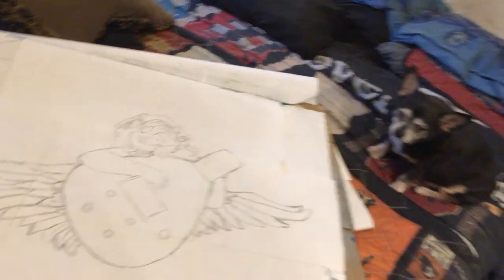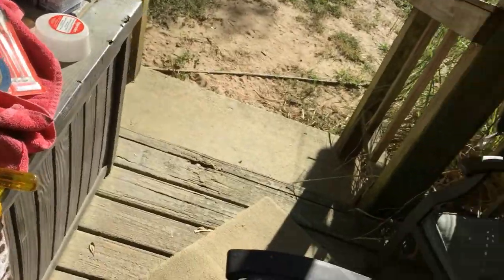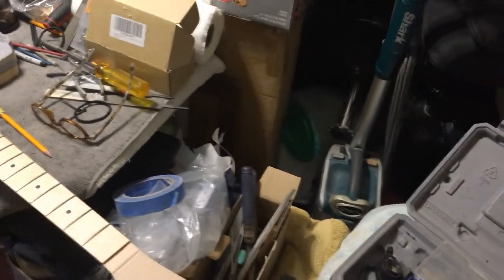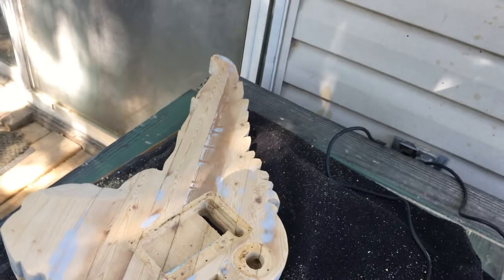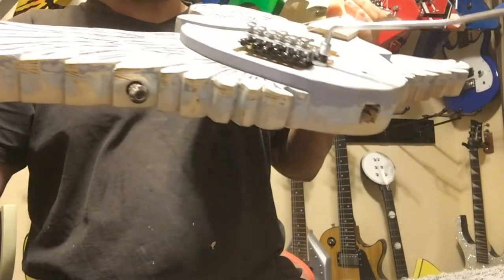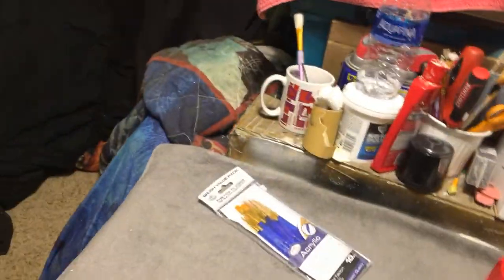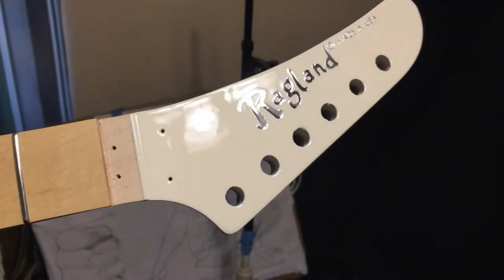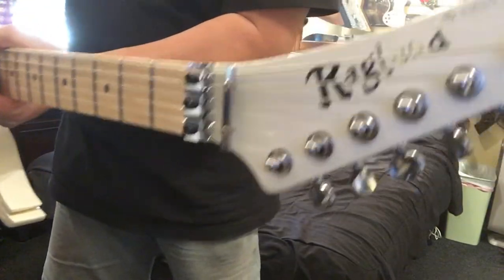How I Created a Beautiful Unique Home-Made Guitar Out of Plywood Using Basic Tools Full Guitar Build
This is how I made a Home Made Custom Shaped Guitar, which I Call the "Angel Plays" Guitar. Complete Step by Step, .Using Plywood and Only Basic Tools. The Body is made of Top-Quality Plywood Purchased from my Local Building Supply Store. .I make all these guitars from scratch. And they are a true work in progress...This method that I developed anybody can do. So, .You can literally make the Guitar of your Dreams! See up close video and full Photoshoot at the end. Please leave any and every question in the comments below.